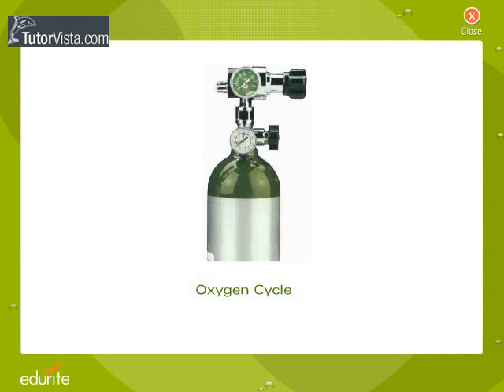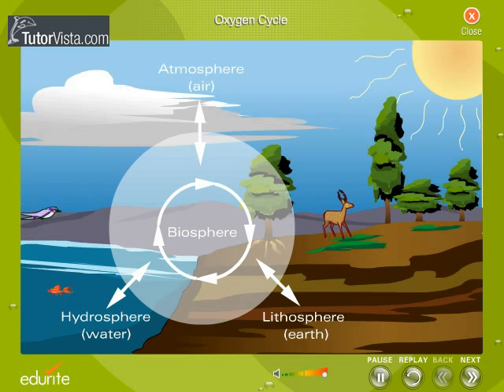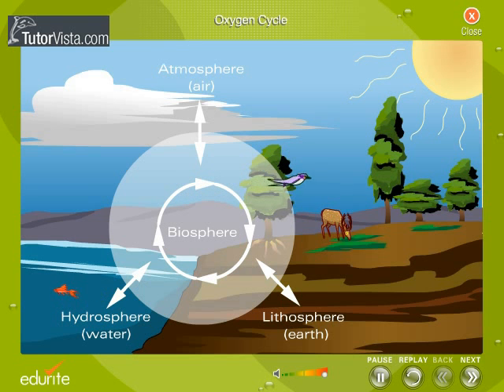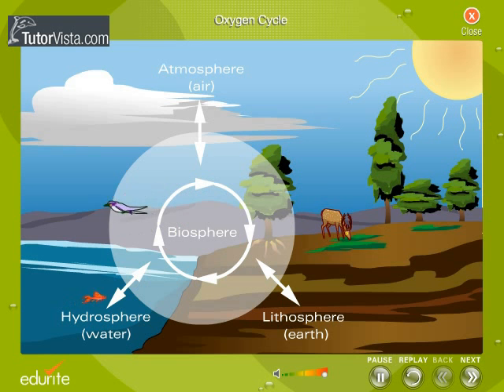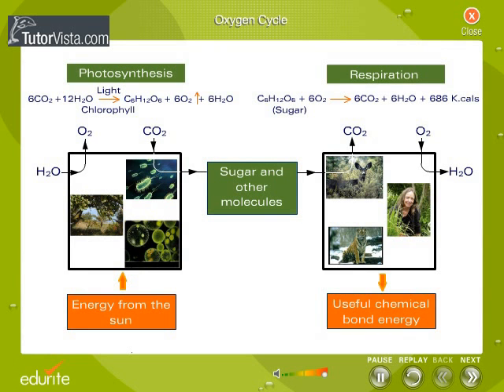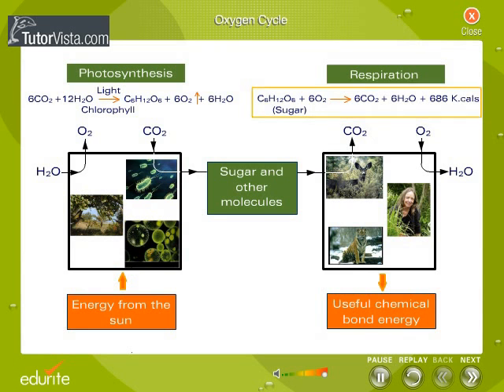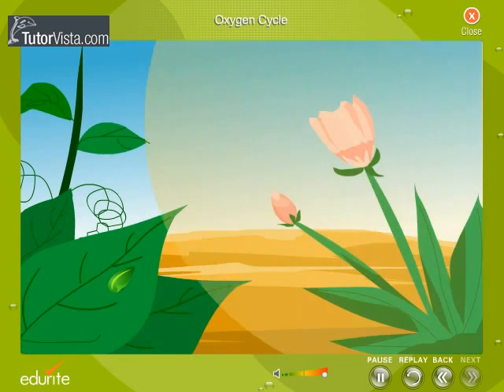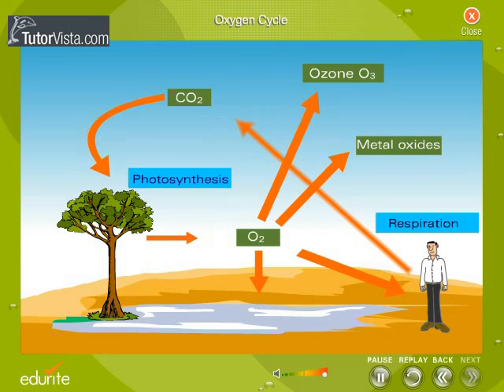Oxygen Cycle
The Oxygen cycle is the biogeochemical cycle that describes the movement of oxygen within and between its three main reservoirs: the atmosphere (air), the total content of biological matter within the biosphere (the global sum of all ecosystems), and the lithosphere (Earth's crust). Failures in the oxygen cycle within the hydrosphere (the combined mass of water found on, under, and over the surface of a planet) can result in the development of hypoxic zones. The main driving factor of the oxygen cycle is photosynthesis, which is responsible for the modern Earth's atmosphere and life.
By far the largest reservoir of Earth's oxygen is within the silicate and oxide minerals of the crust and mantle (99.5%). Only a small portion has been released as free oxygen to the biosphere (0.01%) and atmosphere (0.36%). The main source of atmospheric oxygen is photosynthesis, which produces sugars and oxygen from carbon dioxide and water:
6CO2 + 6H2O + energy → C6H12O6 + 6O2
Photosynthesizing organisms include the plant life of the land areas as well as the phytoplankton of the oceans. The tiny marine cyanobacterium Prochlorococcus was discovered in 1986 and accounts for more than half of the photosynthesis of the open ocean.
An additional source of atmospheric oxygen comes from photolysis, whereby high energy ultraviolet radiation breaks down atmospheric water and nitrite into component atoms. The free H and N atoms escape into space leaving O2 in the atmosphere:
2H2O + energy → 4H + O2
2N2O + energy → 4N + O2
The main way oxygen is lost from the atmosphere is via respiration and decay, mechanisms in which animal life and bacteria consume oxygen and release carbon dioxide.
Because lithospheric minerals are oxidised in oxygen, chemical weathering of exposed rocks also consumes oxygen. An example of surface weathering chemistry is formation of iron-oxides (rust):
4FeO + O2 → 2Fe2O3
Main article: Mineral redox buffer
Oxygen is also cycled between the biosphere and lithosphere. Marine organisms in the biosphere create calcium carbonate shell material (CaCO3) that is rich in oxygen. When the organism dies its shell is deposited on the shallow sea floor and buried over time to create the limestone rock of the lithosphere. Weathering processes initiated by organisms can also free oxygen from the lithosphere. Plants and animals extract nutrient minerals from rocks and release oxygen in the process.